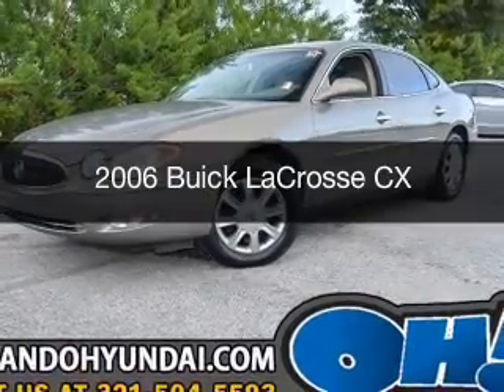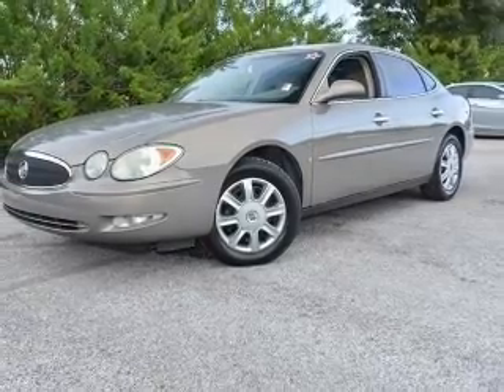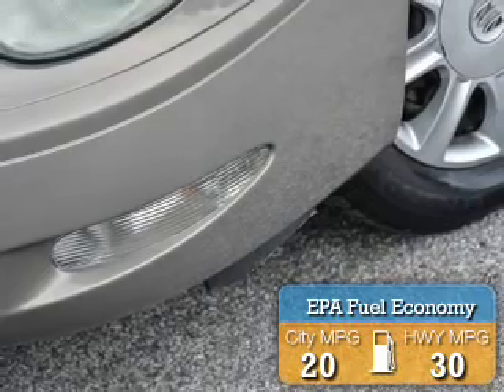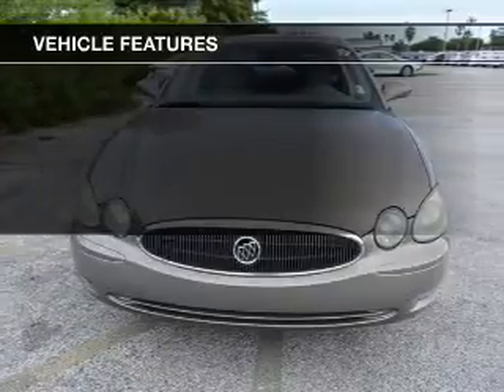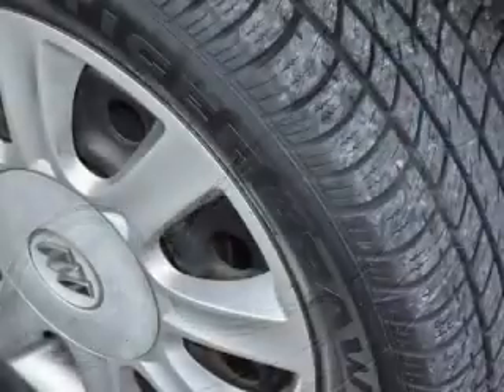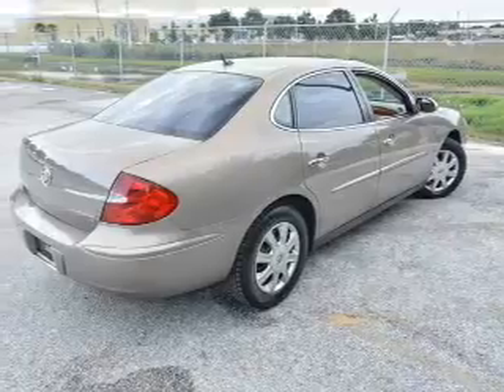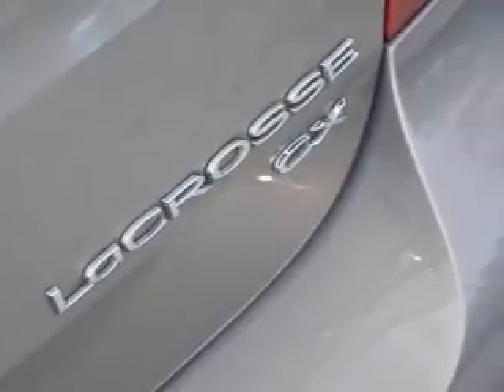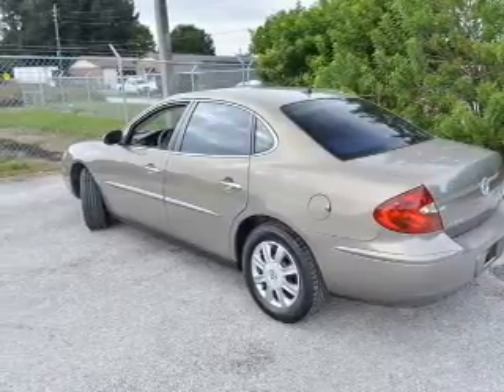2006 Buick LaCrosse - ORLANDO FL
Year: 2006
Make: Buick
Model: LaCrosse
Trim: CX
Engine: 3.8 liter 6 cylinder 12 valve
Transmission: 4-Speed Automatic
Color: Beige
Mileage: 0
Address:
4110 WEST COLONIAL DRIVE